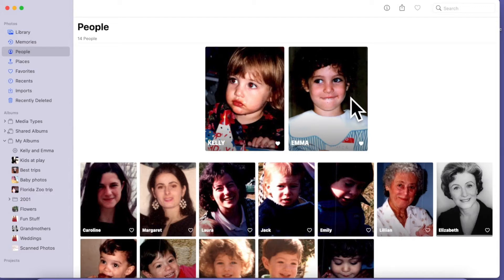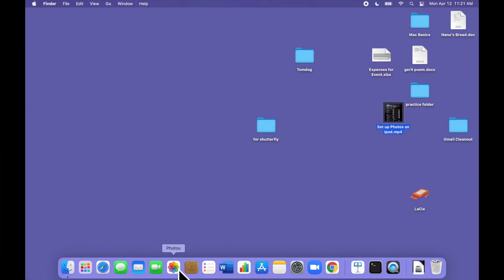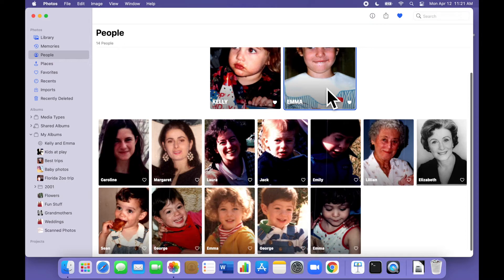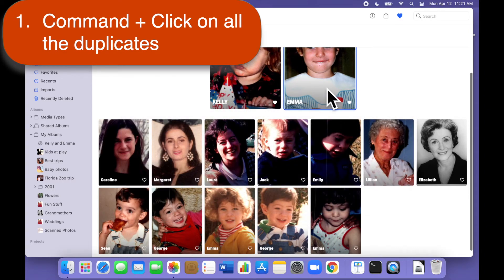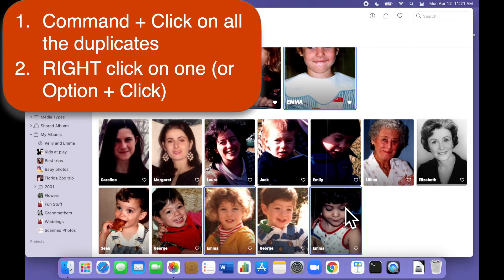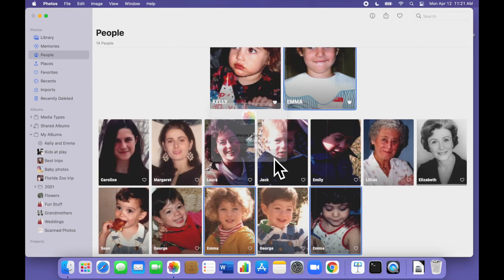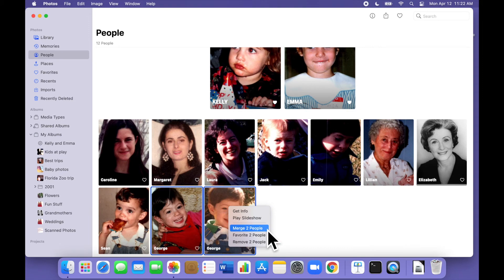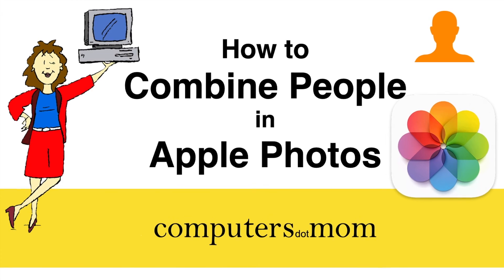Apple Photos: How to Combine People - Eliminate Duplicate People (2021)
Apple Photos makes it easy identify the people you care about in your Photos library and find photos of them, but sometimes we accidentally end up with the same person identified more than once. This quick video shows you how to solve that by selecting and merging multiple instances of the same person.